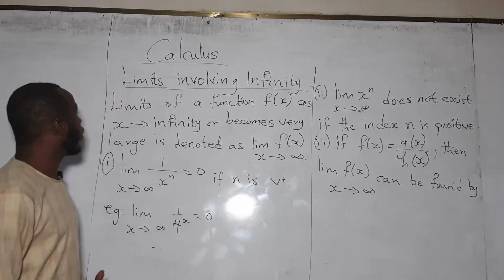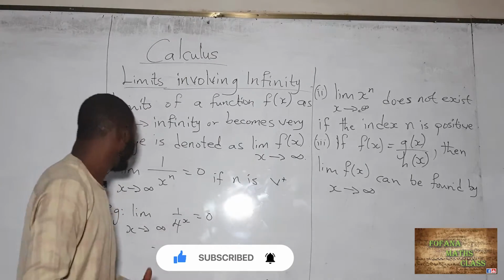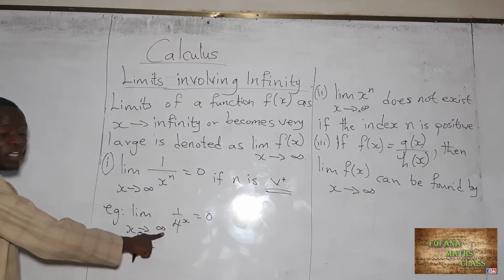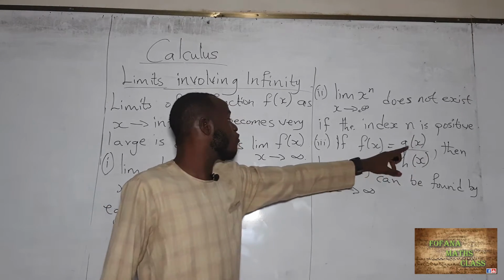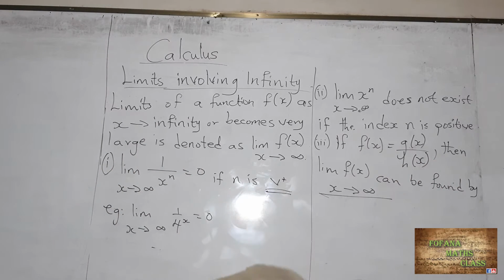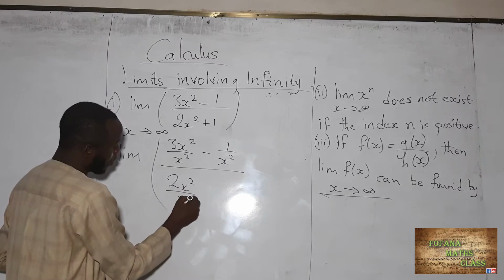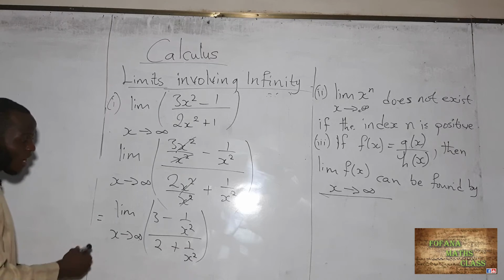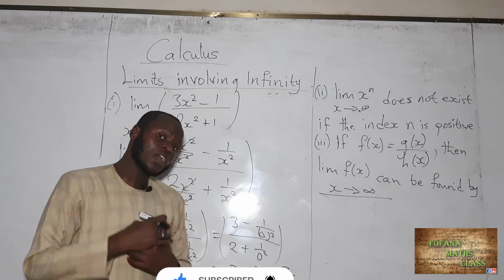Limits Involving Infinity